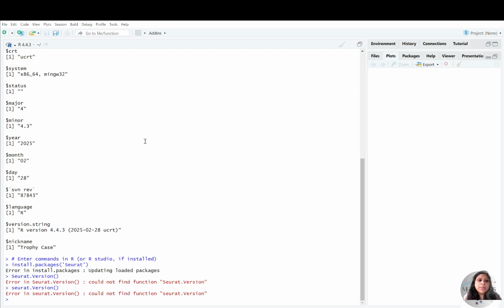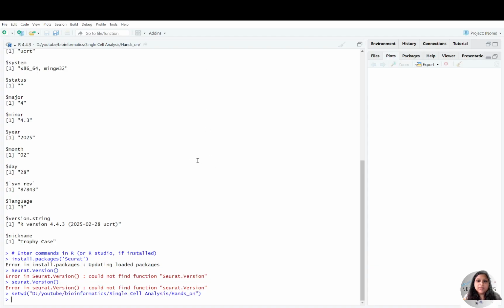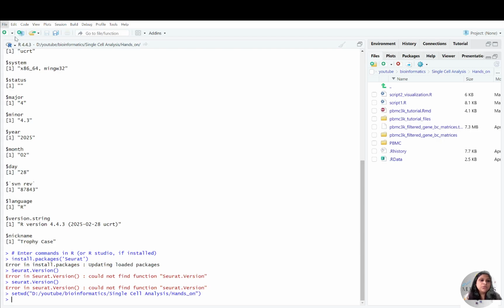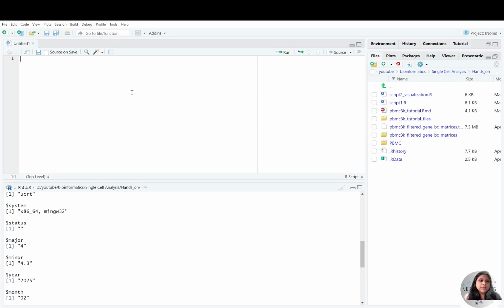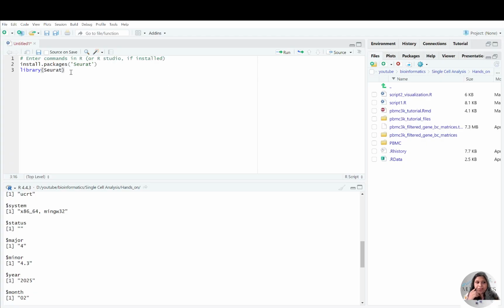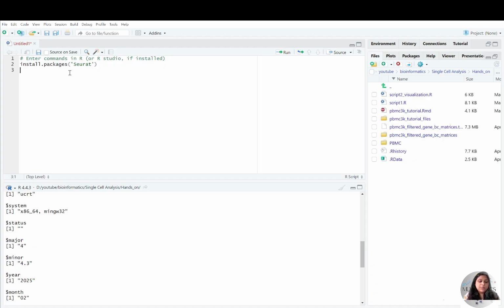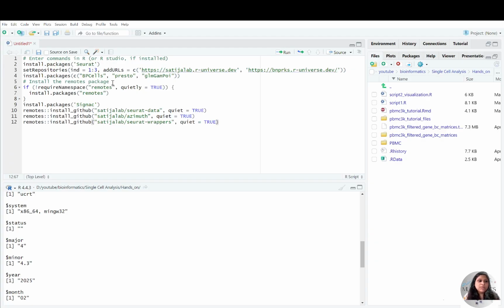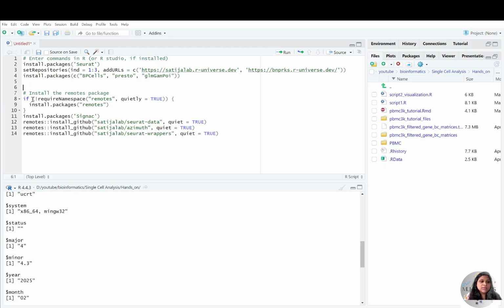1_SeuratV5_installation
🧬 Getting Started with R for Single-Cell Analysis

Before we begin the course, please make sure you're ready with the required setup.

✅ Step 1: Install the latest version of R suitable for your operating system.

✅ Step 2: Install the following R packages:

Seurat

BPCells

presto

glmGamPoi

Signac

SeuratData

Azimuth

SeuratWrappers

These packages will be essential for upcoming lessons on single-cell and spatial transcriptomics.